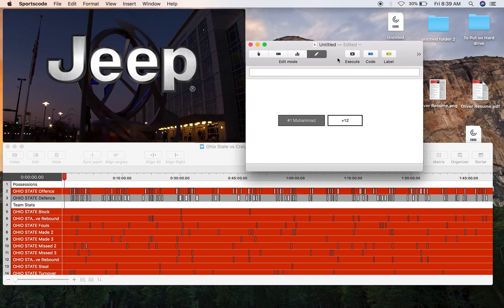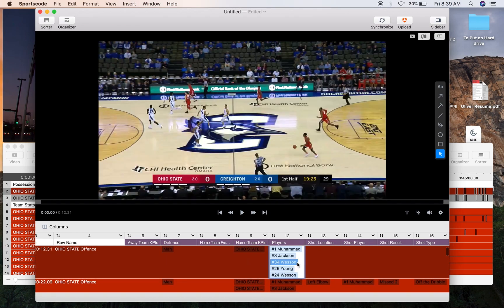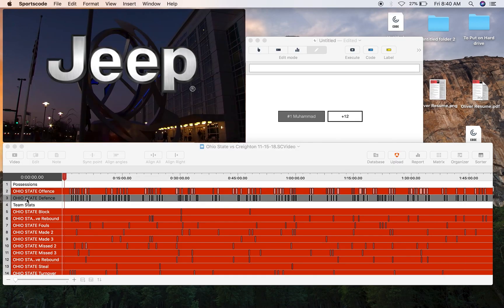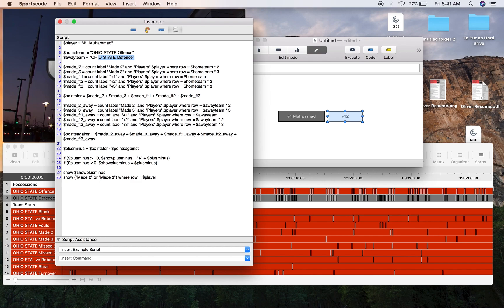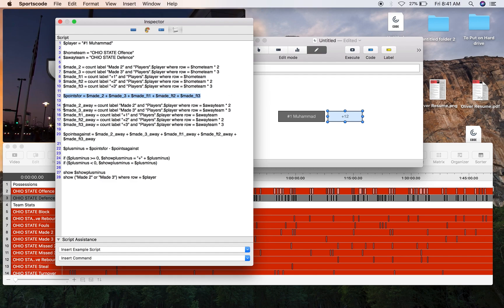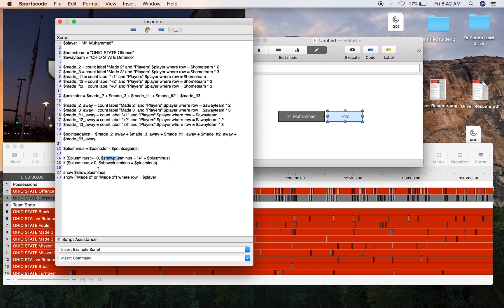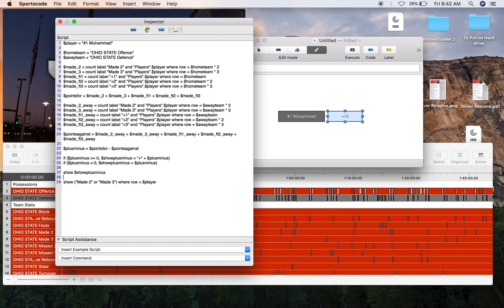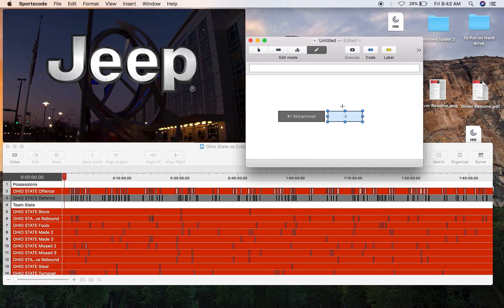SportsCode Tutorial: Scripting - Calculating Plus-Minus